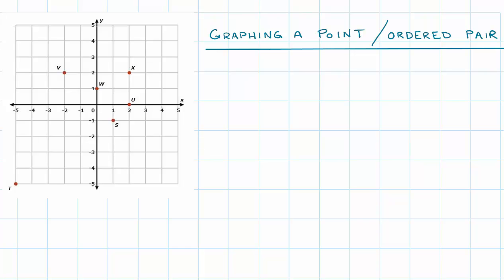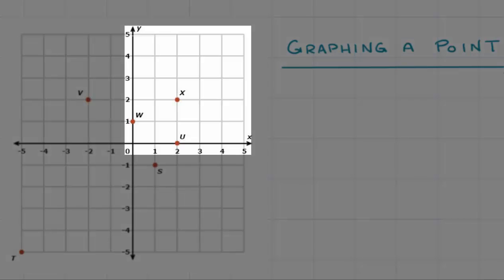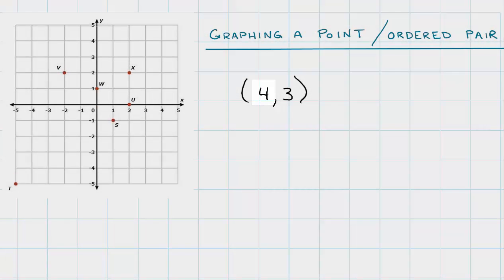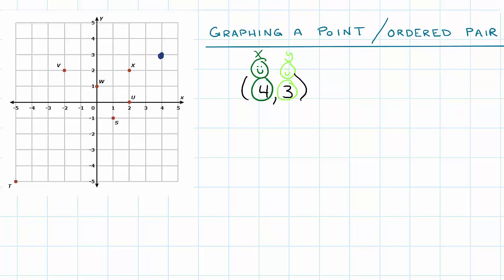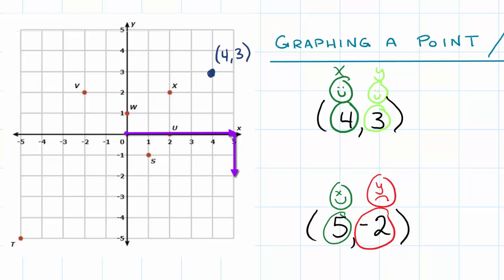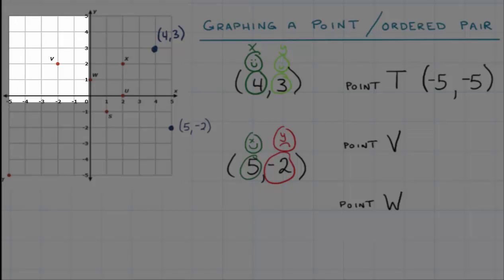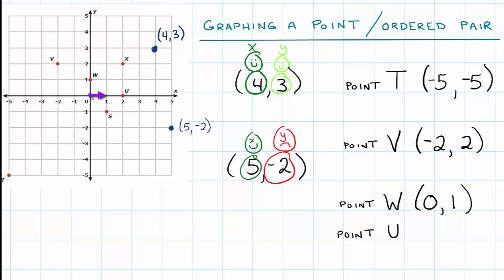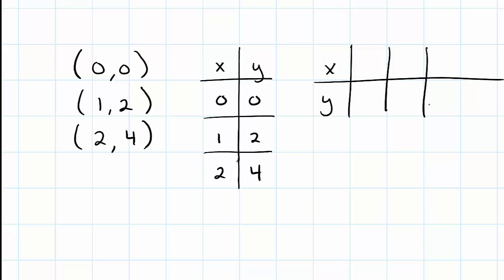Recognizing and Graphing Ordered Pairs | 8.EE.A.5 and 7.RP.A.2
Not only will you know how to recognize the x and y values in an ordered pair and the x and y axis on a coordinate plane, but you will be able to recognize where a point is located as well as plot a point successfully at the end of this tutorial.  Mr. Parks also gives viewers a future look as to the multiple ways that we see ordered pairs in middle school math (parenthesis, vertical tables, and horizontal tables.)